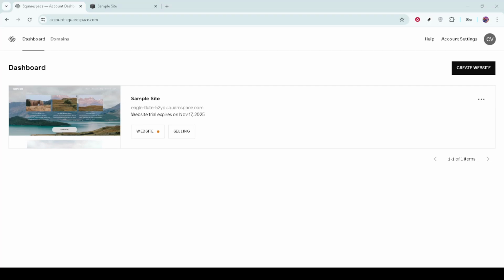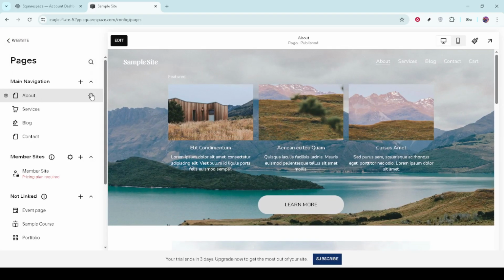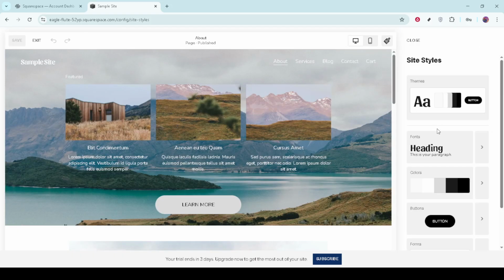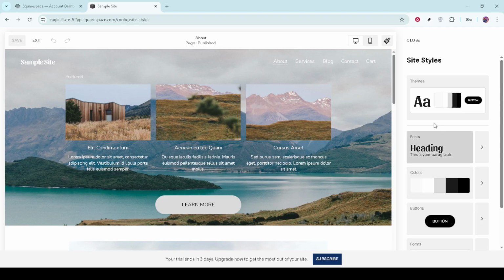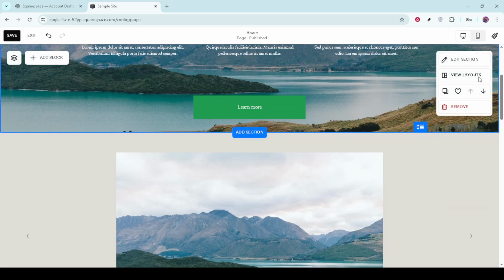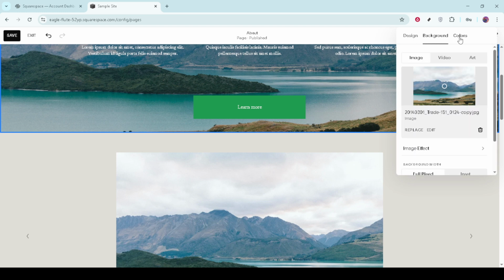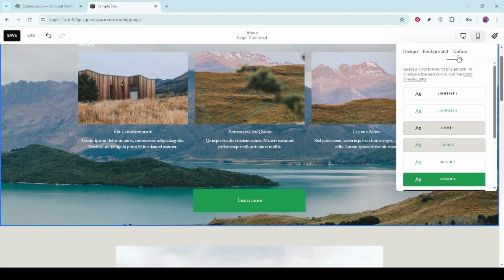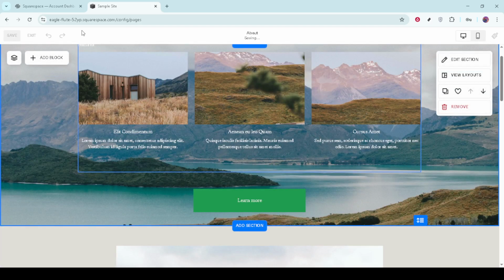How To Make Style Changes On Squarespace 7.1 Fluid Engine [2025 Guide]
In today's video we are covering: squarespace fluid engine guide, squarespace 7.1 style changes tutorial 2025, squarespace how to edit styles, squarespace fluid engine styling tips, squarespace style guide, using a style guide with squarespace, how to create a style guide, how to use css in squarespace, squarespace design customization 2025, squarespace beginners guide, control squarespace styles, squarespace layout design guide, squarespace color and font editing 2025, squarespace search engine optimization, squarespace brand guide